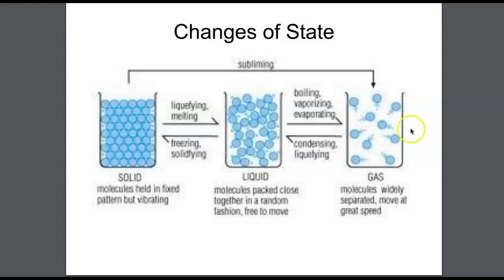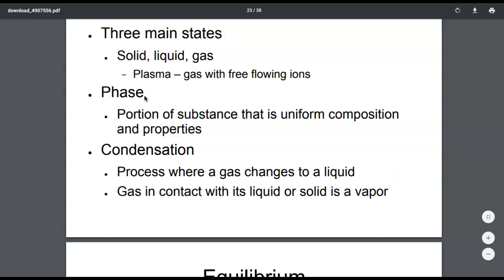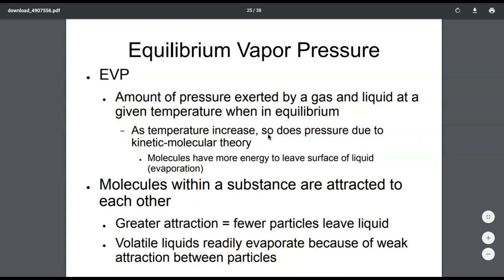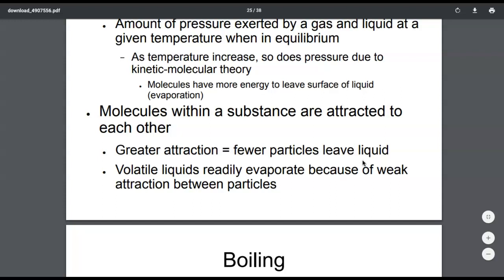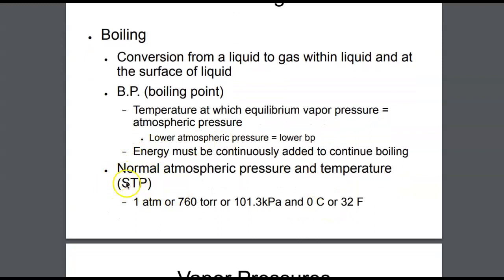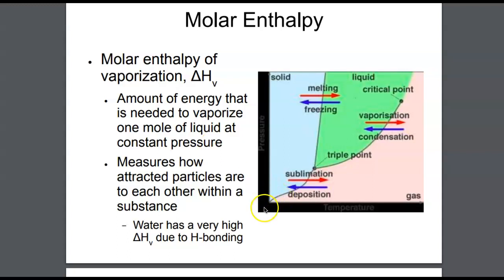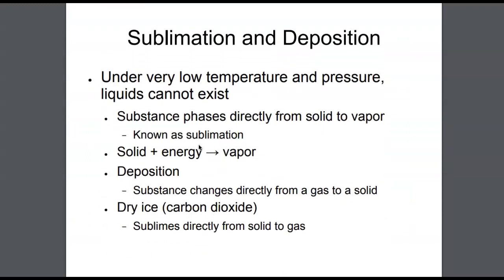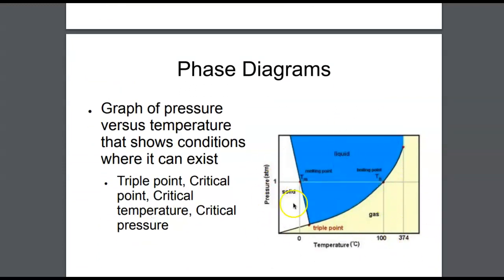Lecture 10-4 Phase Change